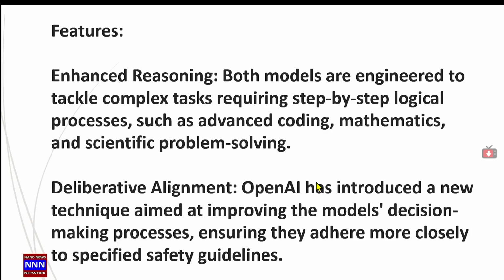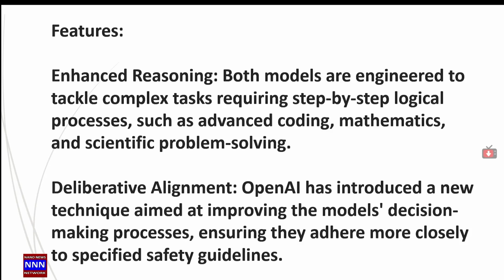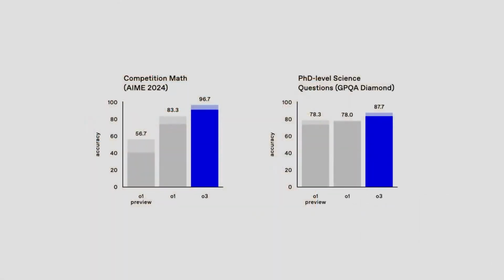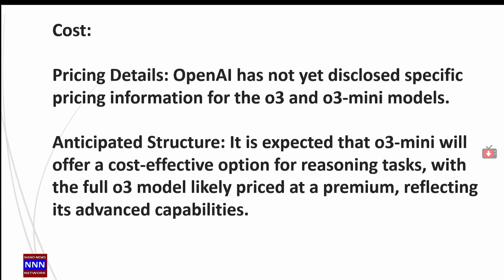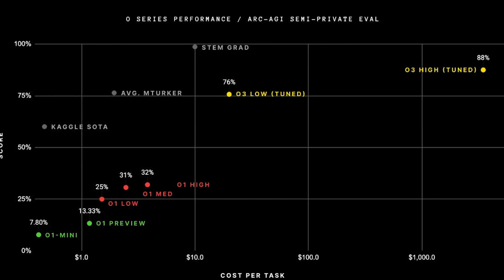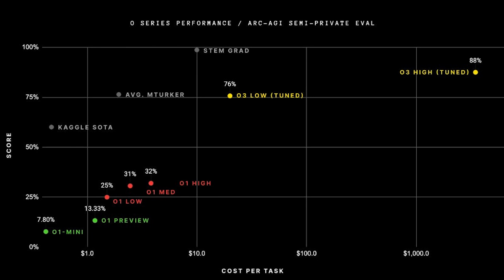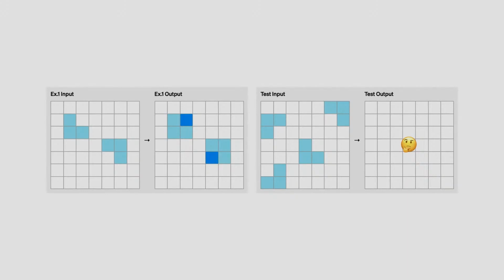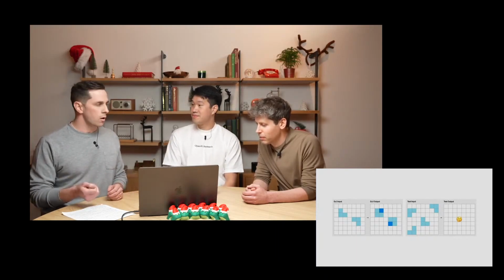Open AIo3 Insane Computational Power by Dr. Nik Nikam NNN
o3  AI, agi ai, the top AI model mini